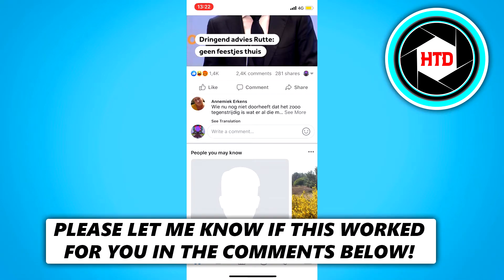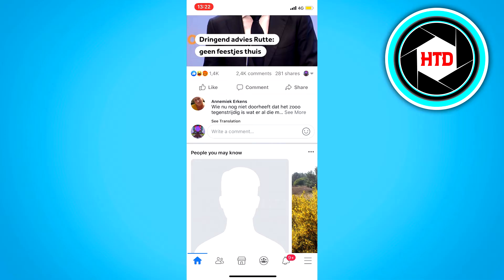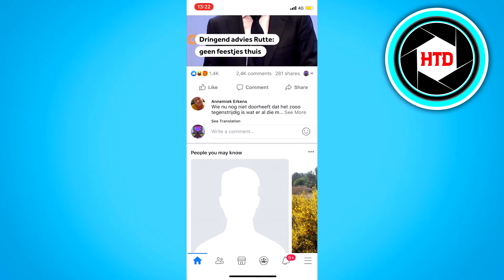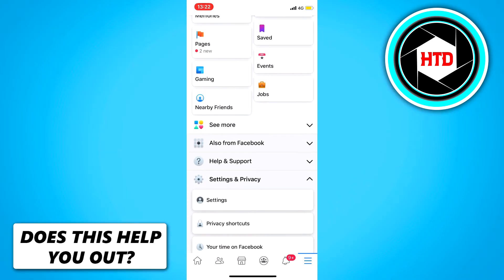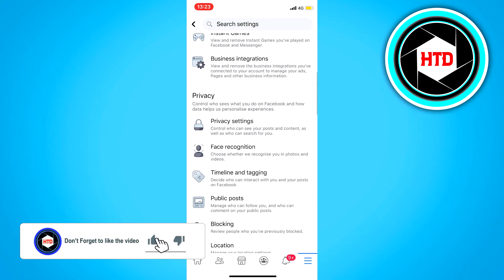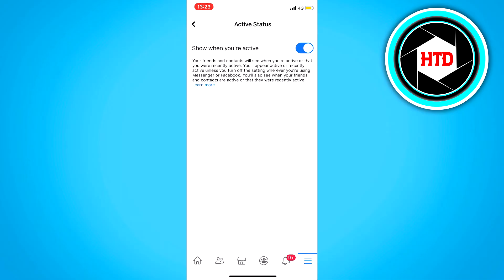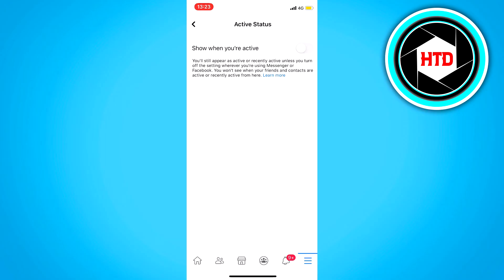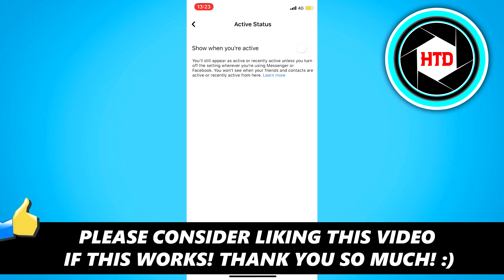How to Turn Off the Green Dot that Indicates you are Online on Facebook!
Learn How to Turn Off the Green Dot that Indicates you are Online on Facebook!

In this video I show you how you can turn off the green dot that shows you are online on facebook. Do you not want people to know that you are online on facebook? Watch this and turn off the green dot on facebook.